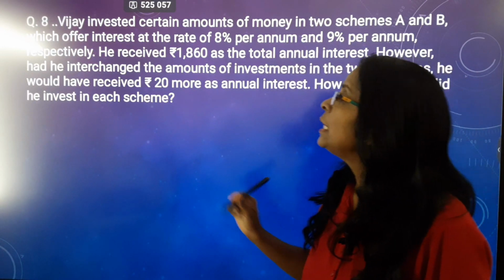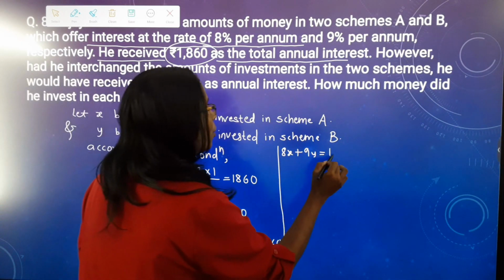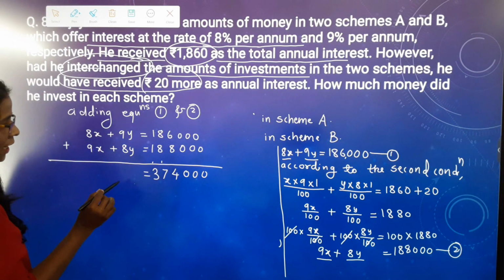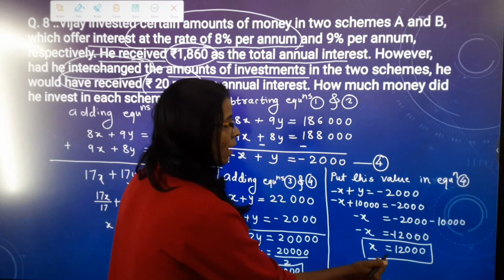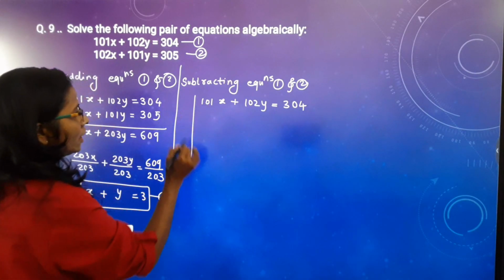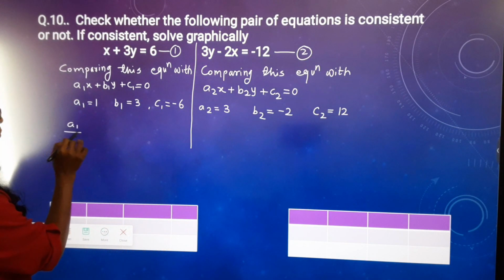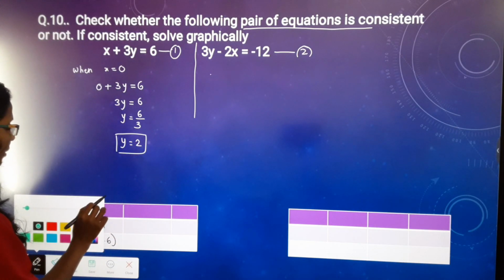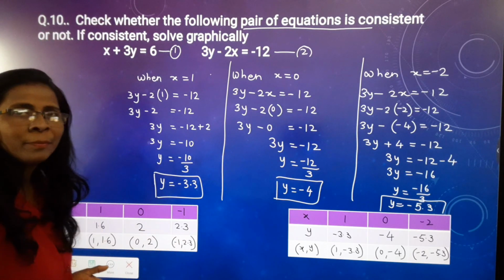| simple trick solving 101x+102y=304 & 102x+101y=305 |pyq2025 |maths class10 ncert part3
solve101x+102y=304&102x+101y=305